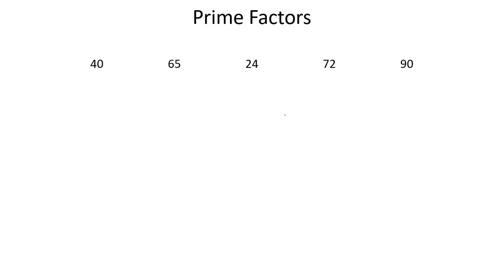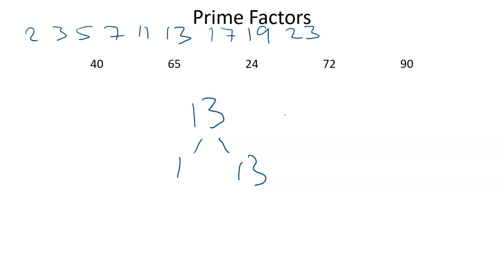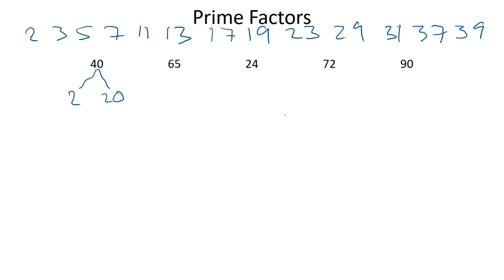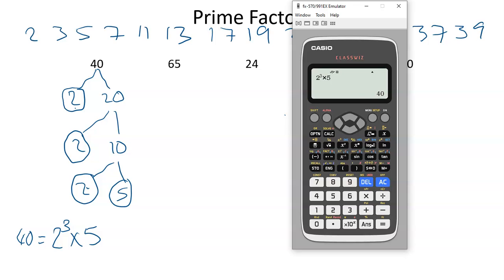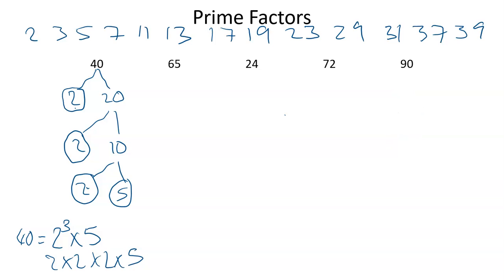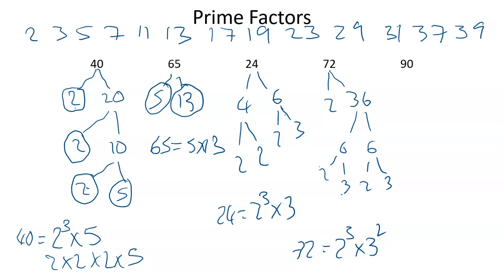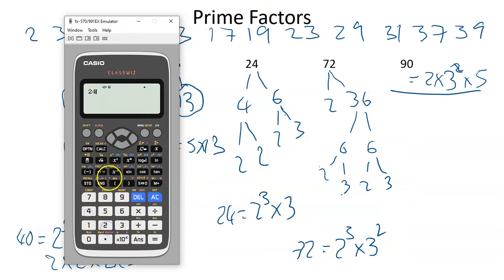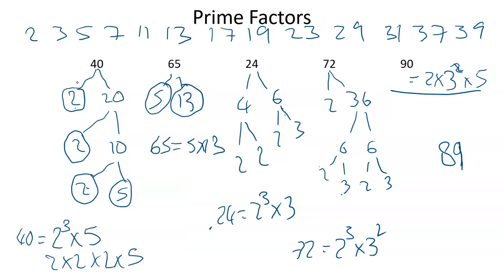Prime Factors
How to write a number as a product of its prime factors and what that even means!